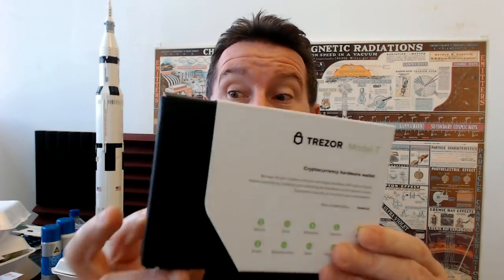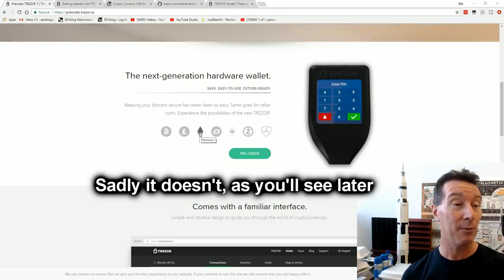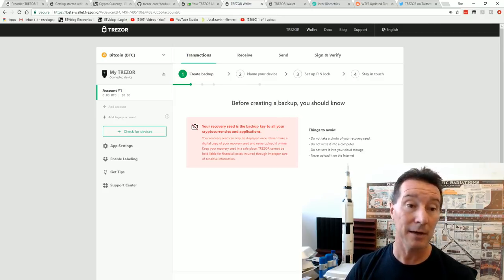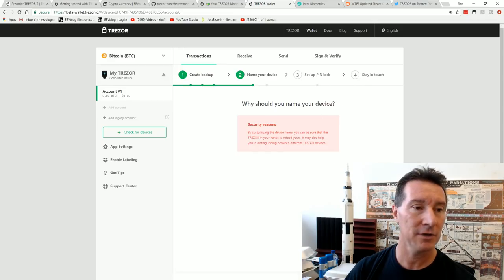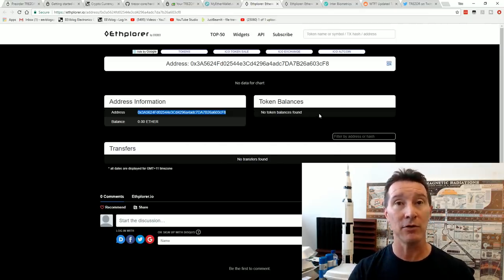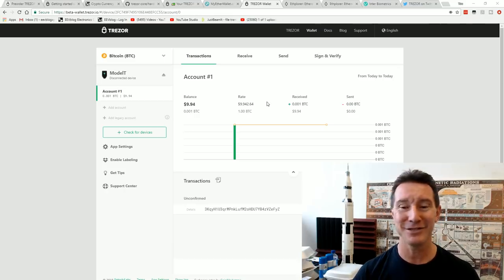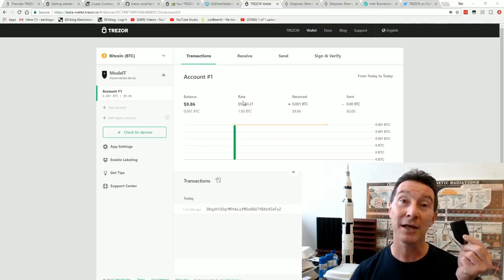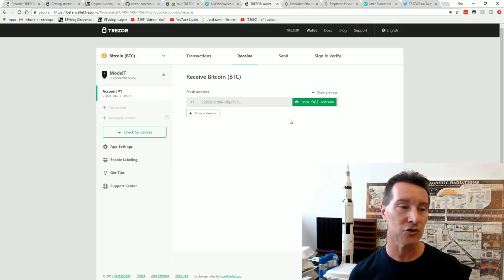EEVblog #1062 - Trezor Model T Hardware Wallet Review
Unboxing and review of the new Trezor Model T cryptocurrency bitcoin hardware wallet. And a comparison with the Ledger Nano S.
Also a talk on Ethereum contracts, Myetherwaller and ICO's